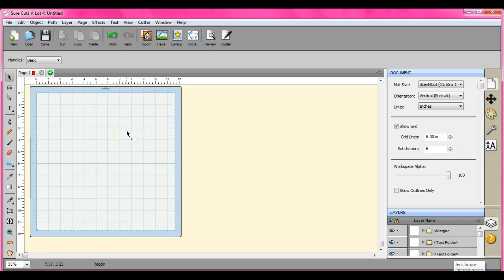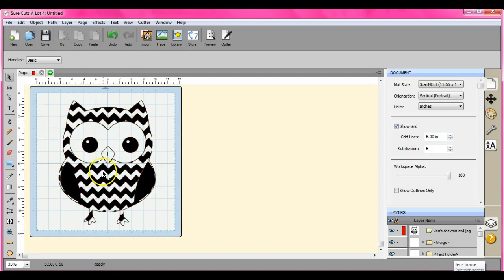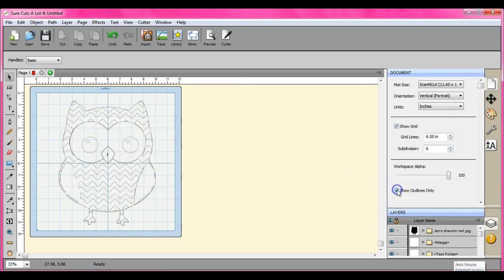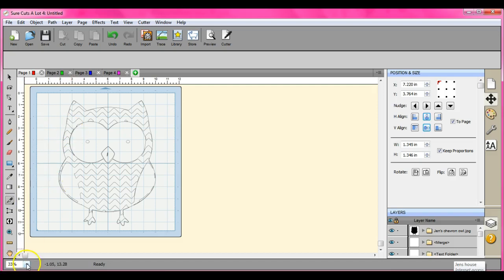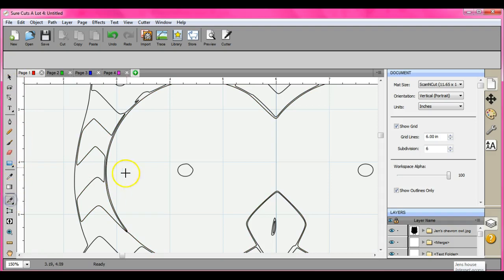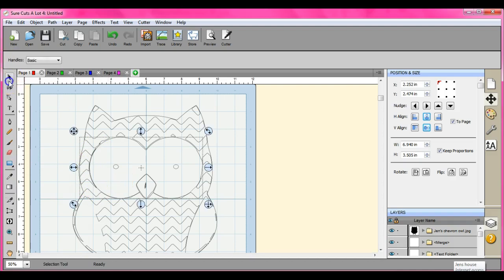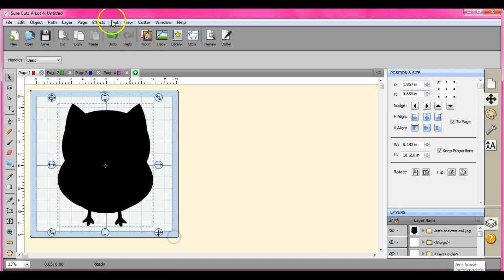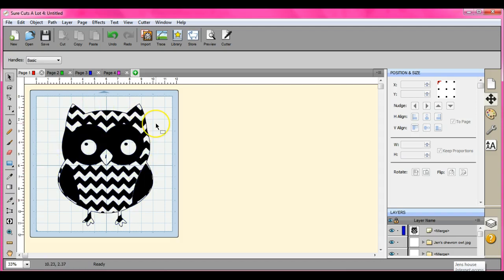Break apart and Merge in SCAL4 sure cuts a lot Jen Blausey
This little tutorial shows how to break apart an item, and that sometimes, it doesn't work quite right and you will need to use the knife, and cut it apart. =) Those JPEG's you trace off the net, especially. And it shows how merge works in returning objects back to "normal" after breaking apart. You can use this tech to make your file appear as ONE line to our ScanNCut, too, when you do it to the whole file right before you export it